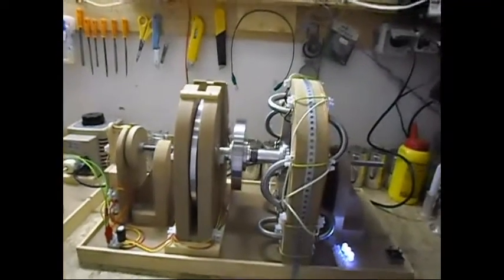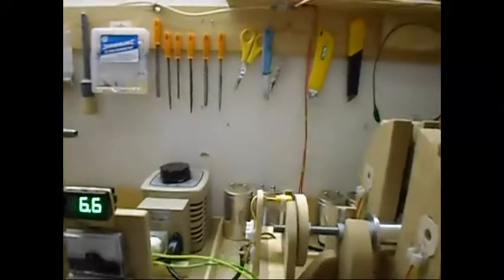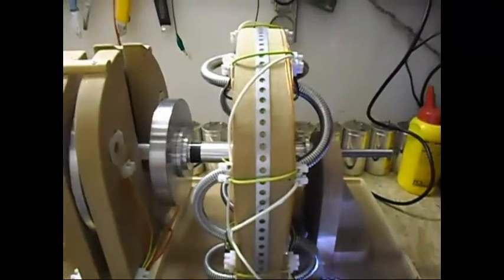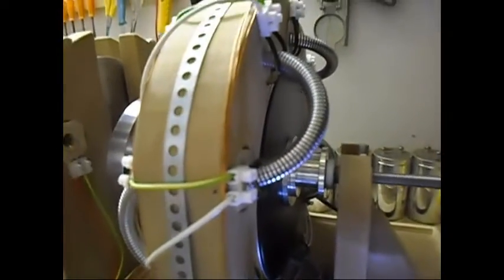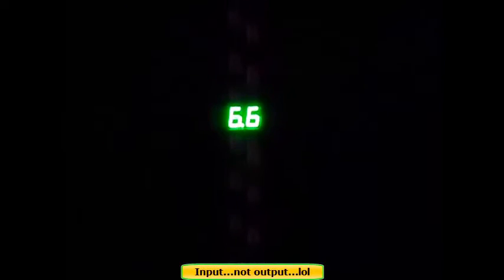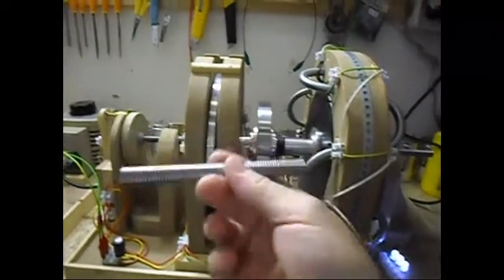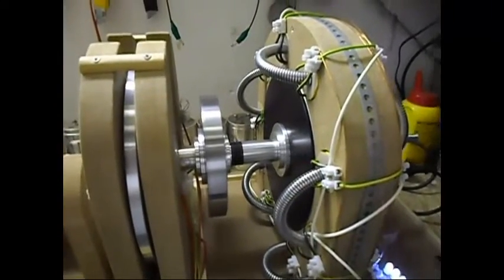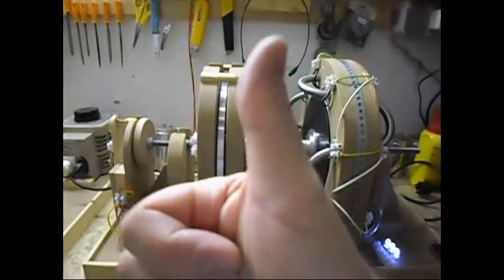Pulse Motor_Generator - Just a Fun & Cool project...